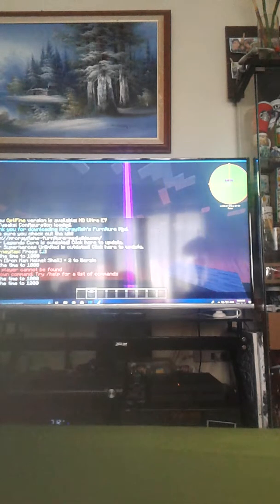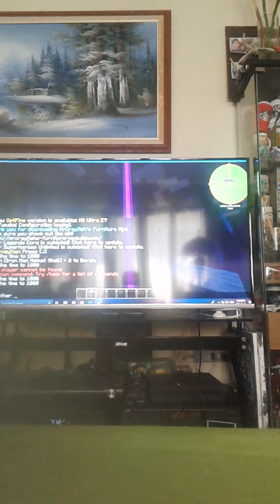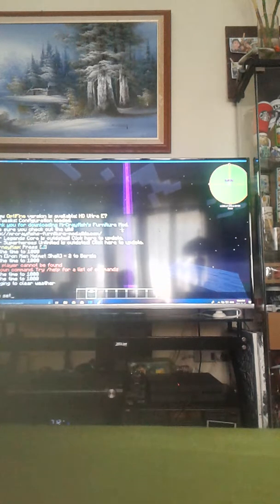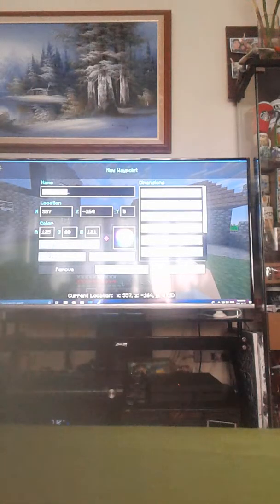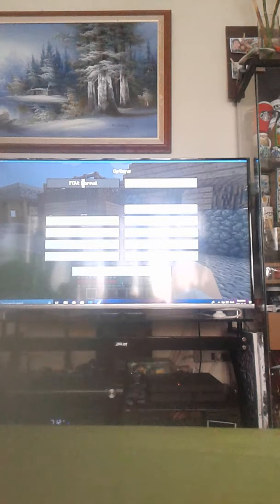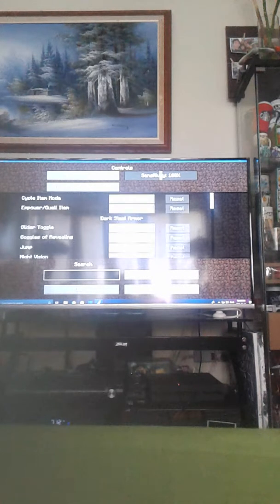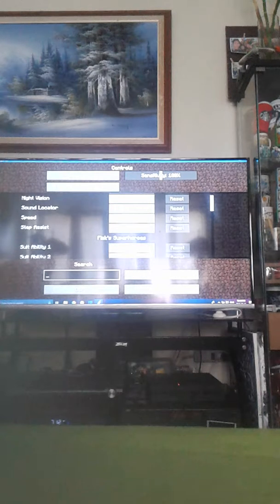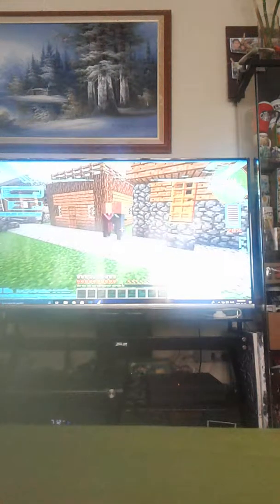Showing you my (Minecraft tech) iron man base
iron man is my favrete avenger and hes the best!